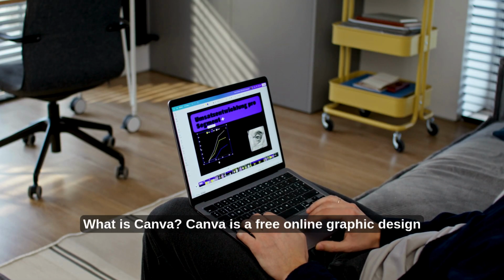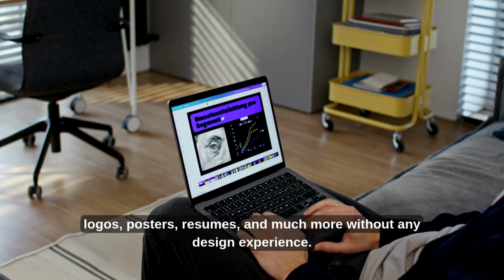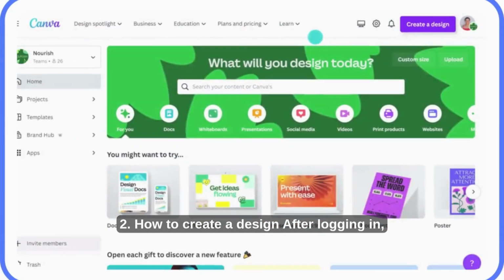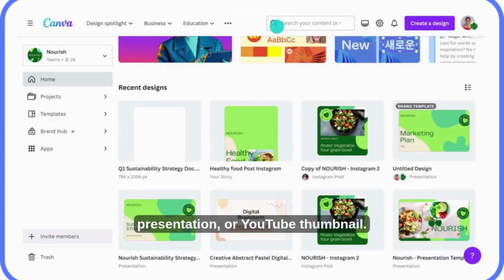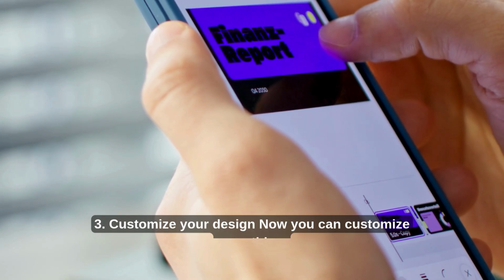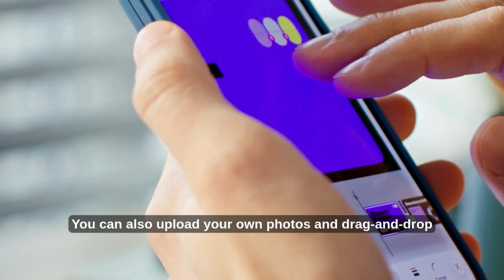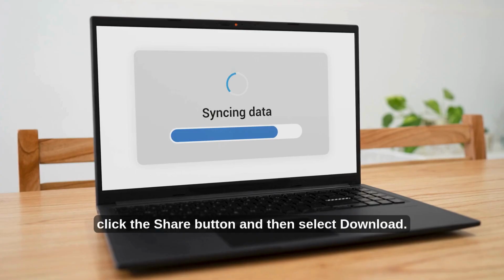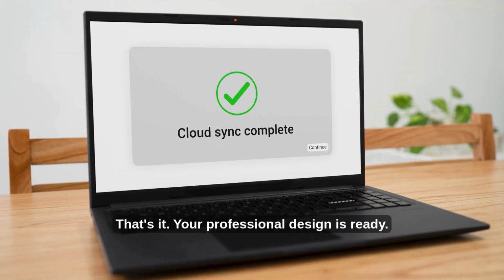Canva Tutorial for Beginners (2026)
Want to learn Canva from scratch? You're in the right place!

In this beginner-friendly Canva tutorial, I'll show you how to use Canva step by step to create professional-looking designs with ease. Whether you're a student, content creator, freelancer, or business owner, this guide will help you master Canva quickly.